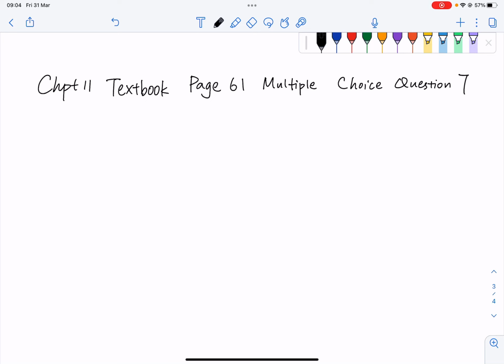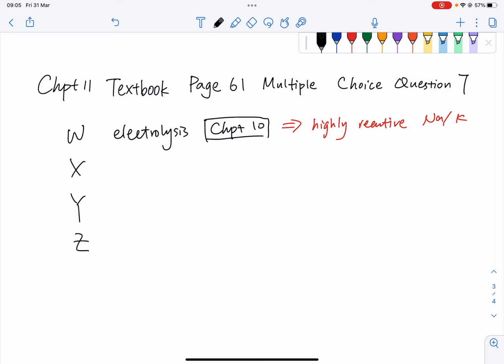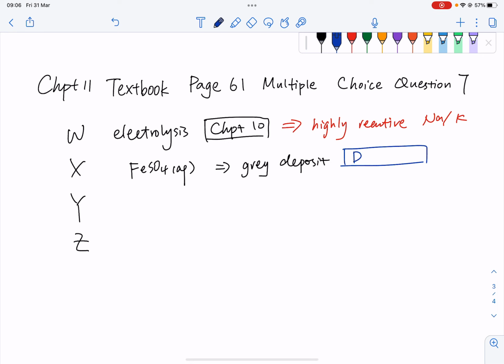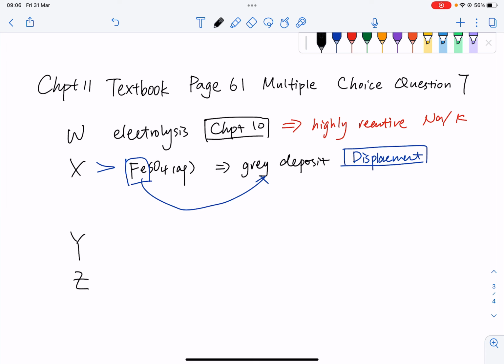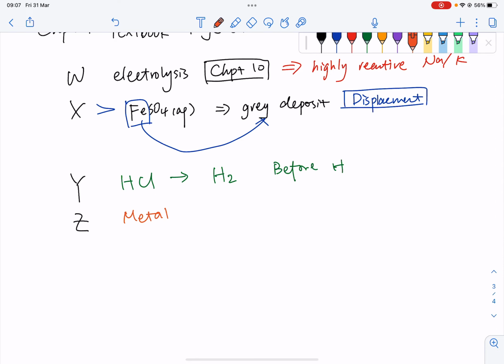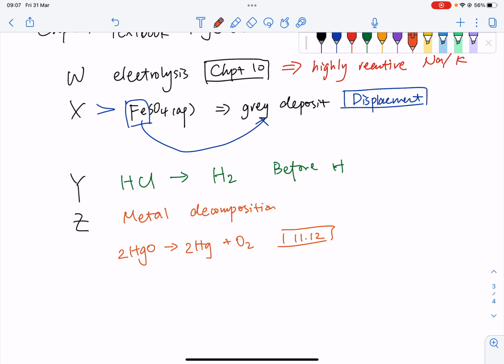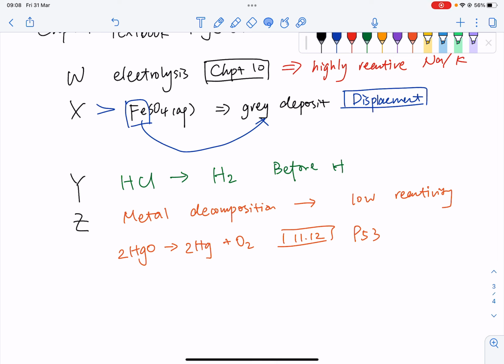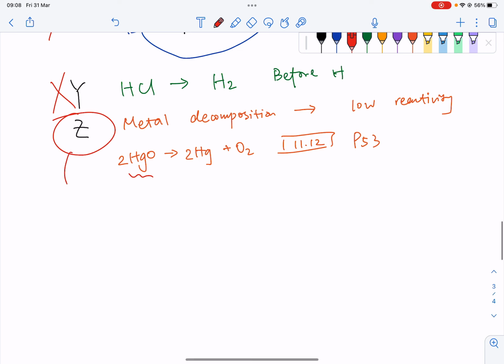Chapter 11 Unit Exercises P61 MCQ7